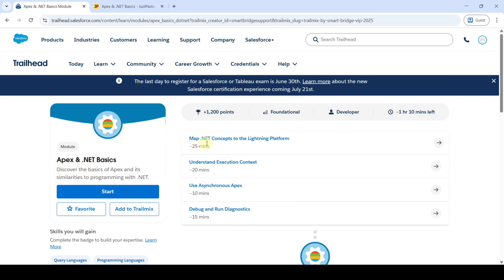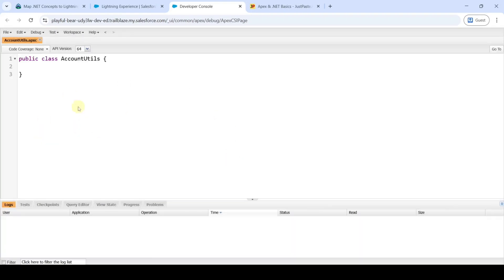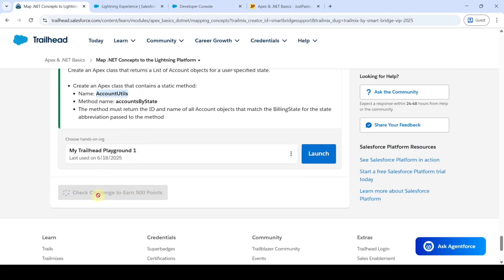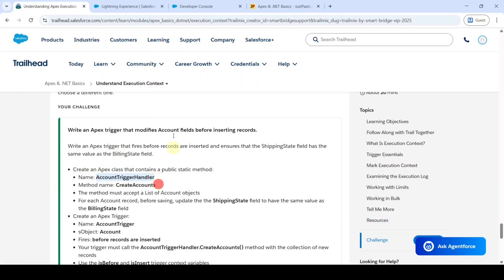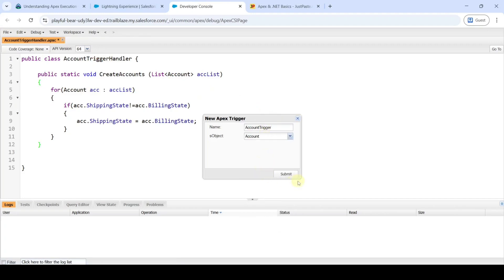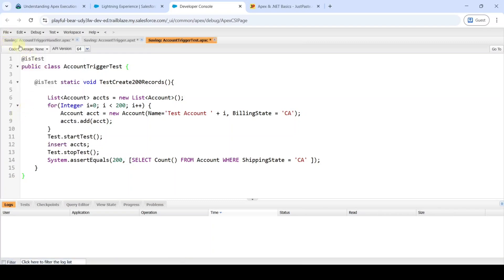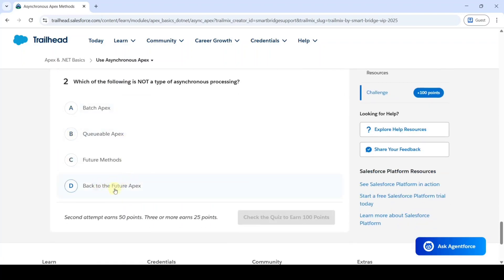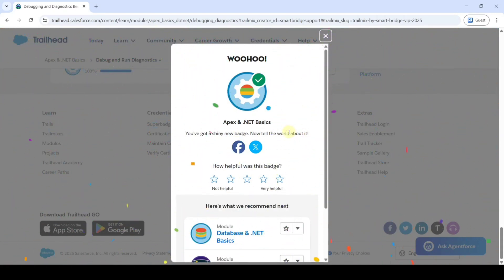Apex & .NET Basics || All Challenges || Salesforce || Trailhead || Internship || SB VIP 2025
Apex & .NET Basics || All Challenges || Trailhead || Salesforce

Challenge 1:  Map .NET Concepts to the Lightning Platform
Challenge 2:  Understand Execution Context
Challenge 3: Use Asynchronous Apex
Challenge 4: Debug and Run Diagnostics